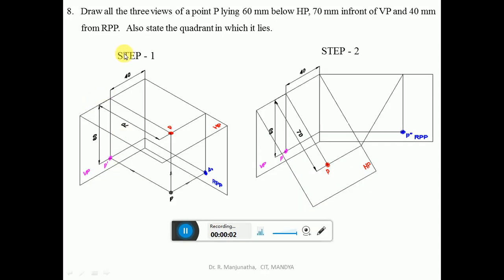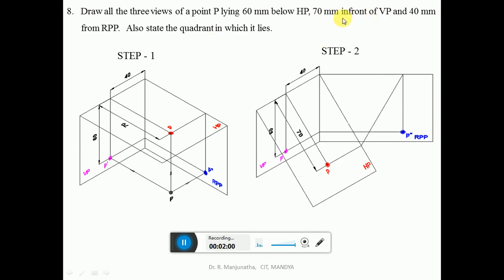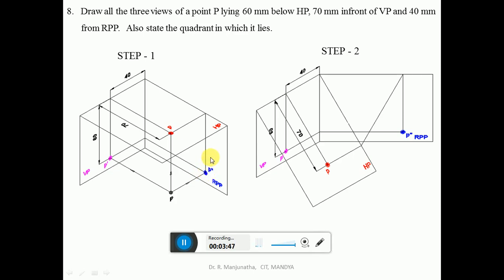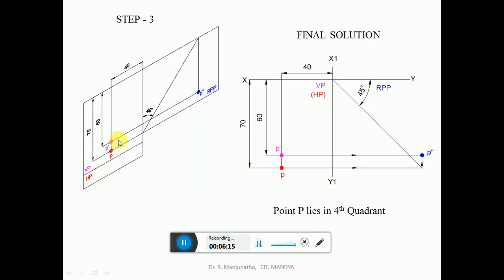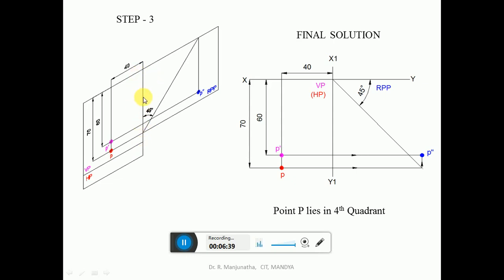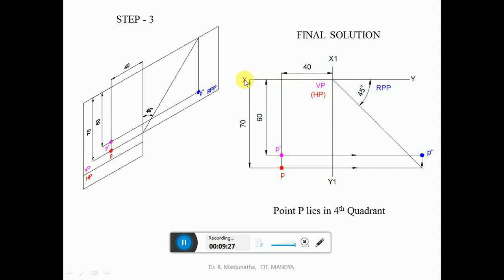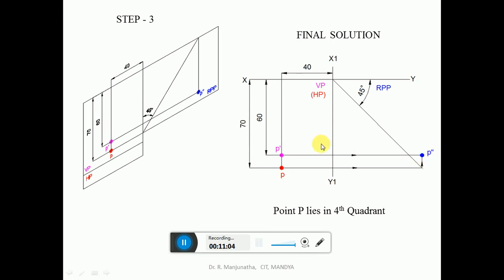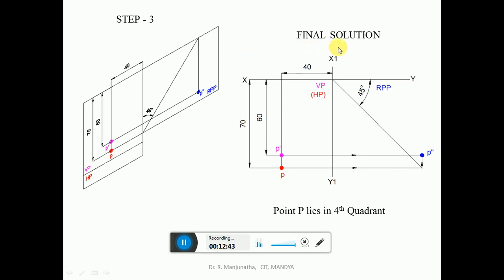POP - 8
4th Quadrant